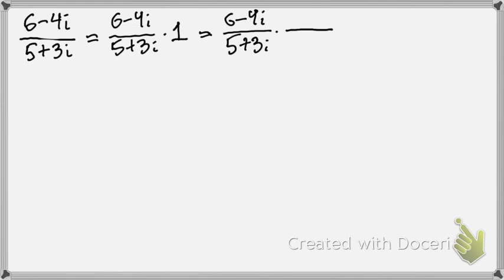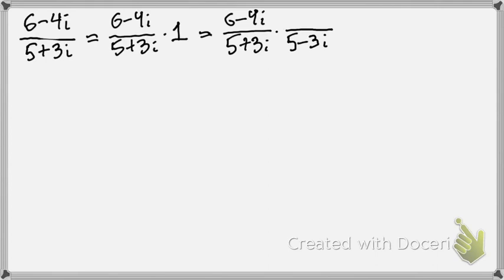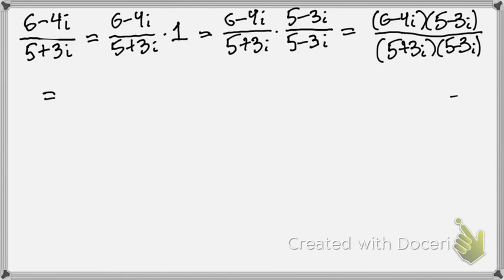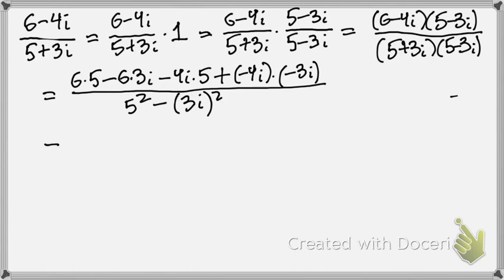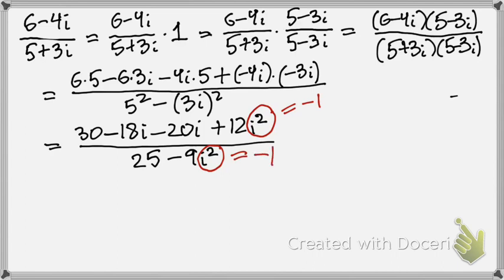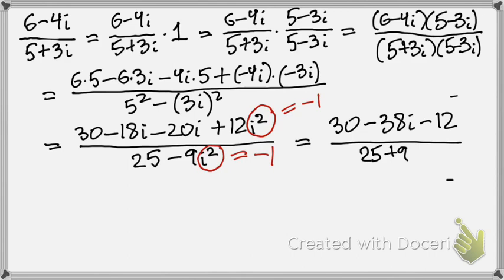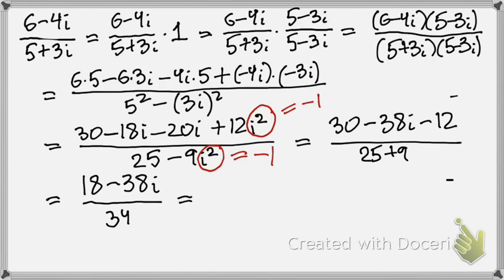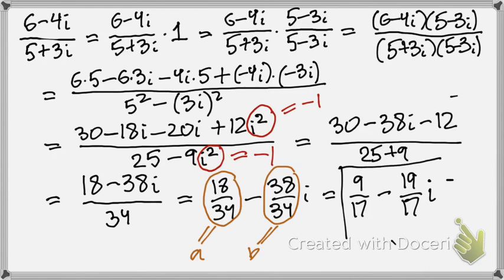College Algebra, divide complex numbers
I show how to divide two complex numbers and write the result in the standard form. This is a solution to Ultimate Practice Test 1, Problem 6.